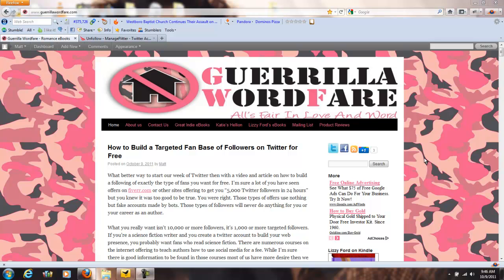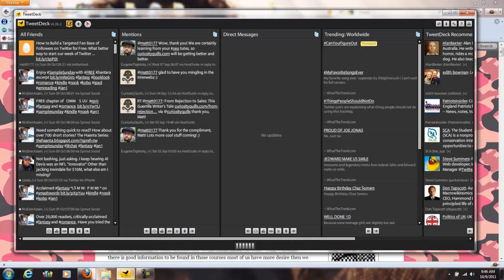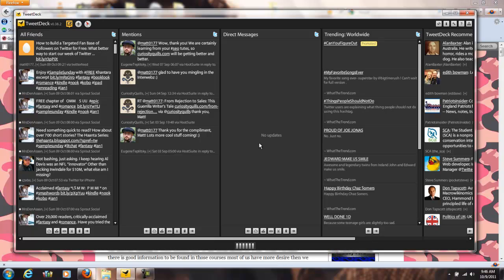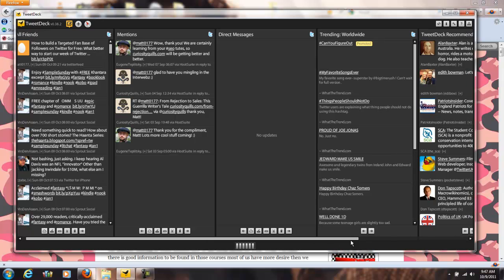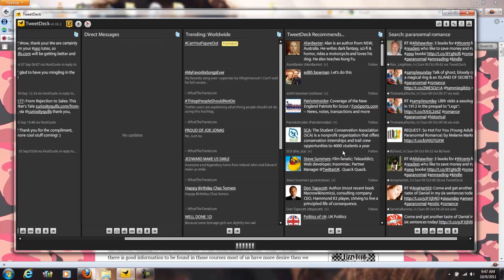Tools to make your Twitter Searches and Unfollows easier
. The video covers two free Twitter tools which help organize your twitter searches and uses and make bulk unfollowing of those who don't follow you quick and easy.